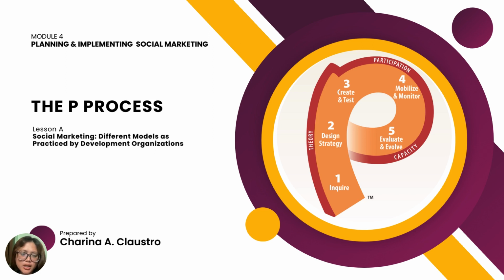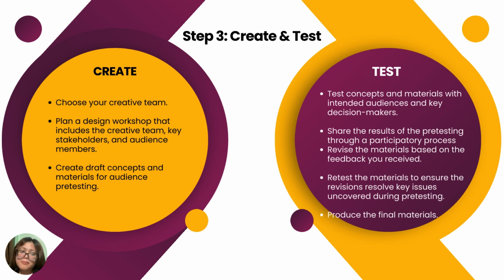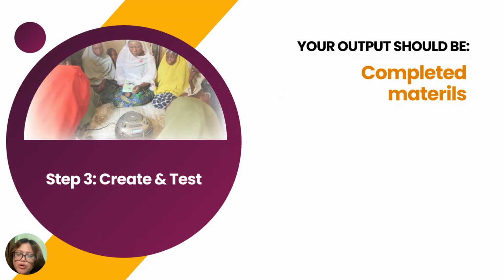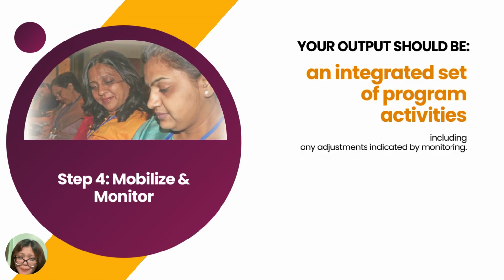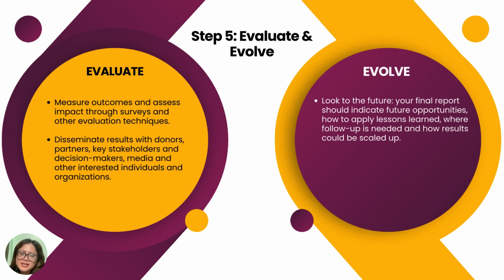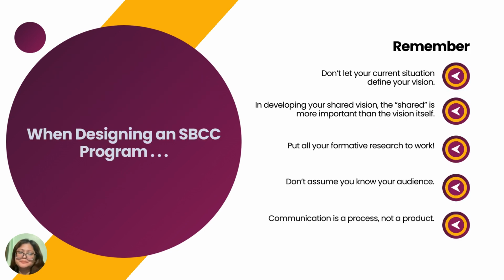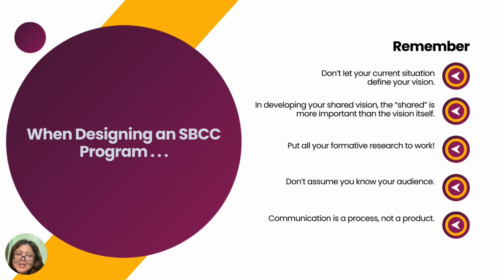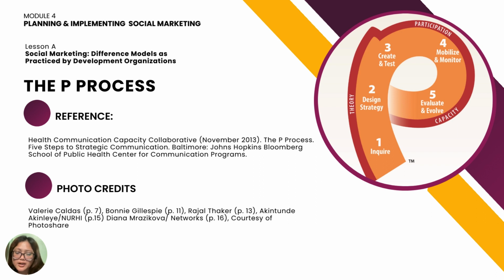MODULE 4 LESSON A Part 4/4 The P Process